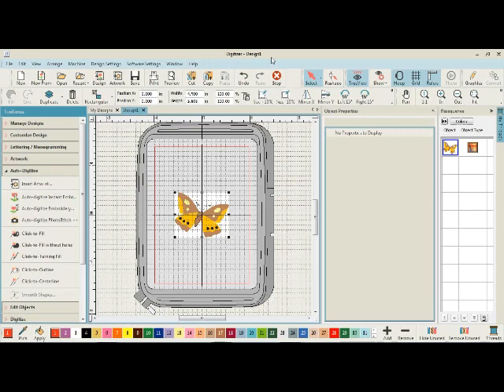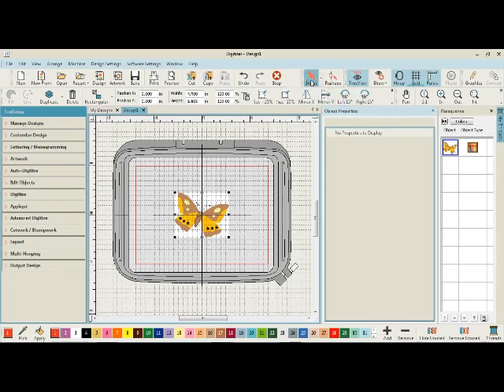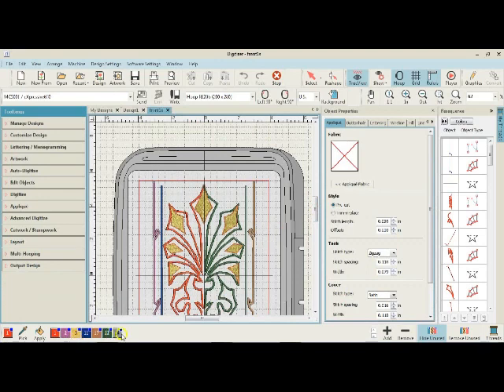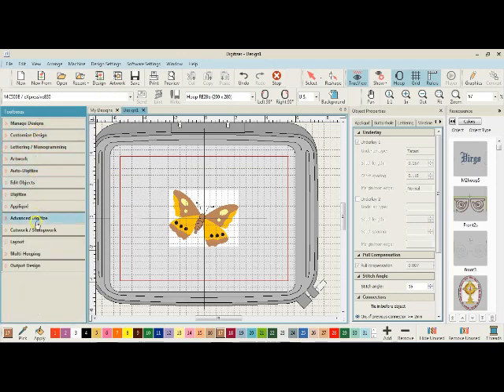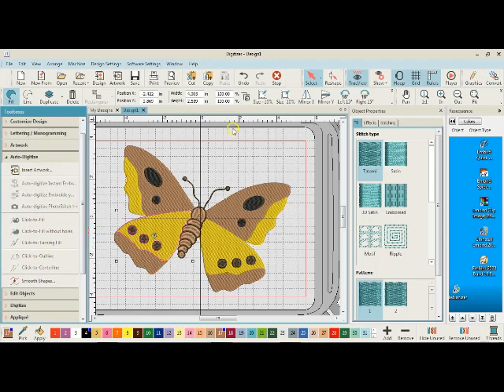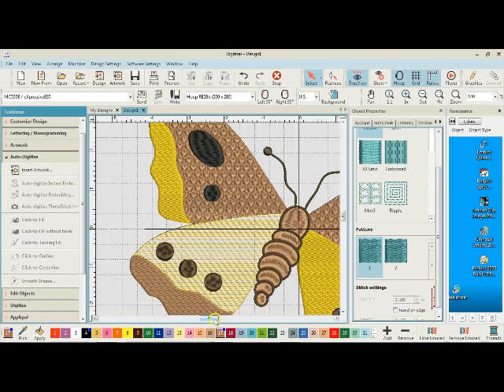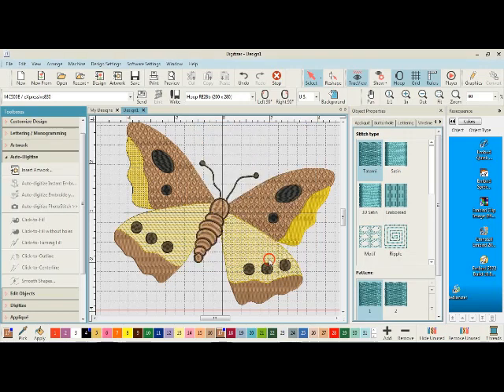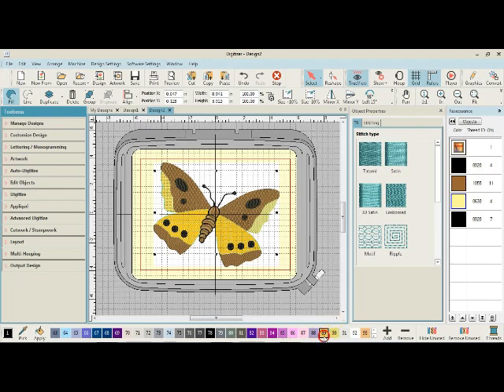Digitizing 101: 1. Using Auto Digitize on Hatch & Digitizer